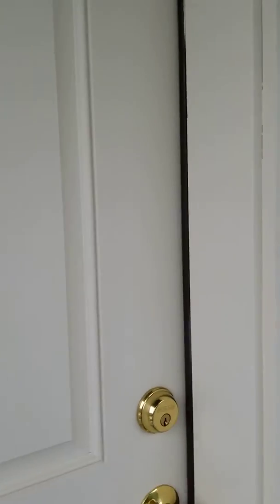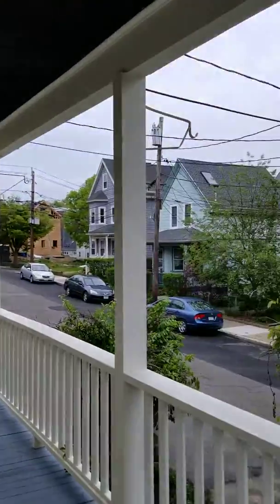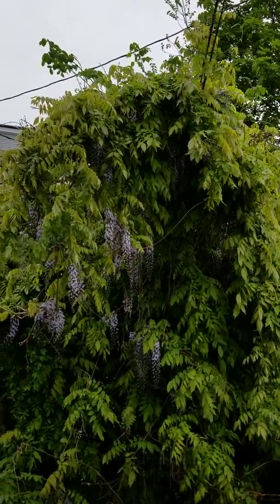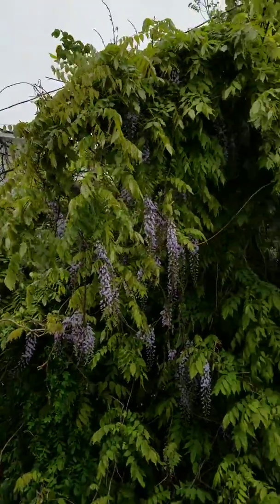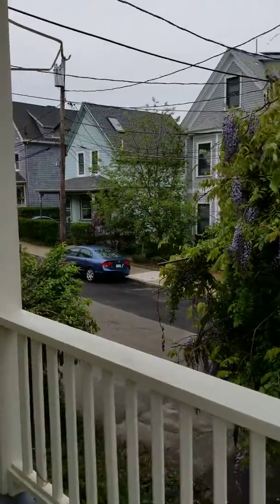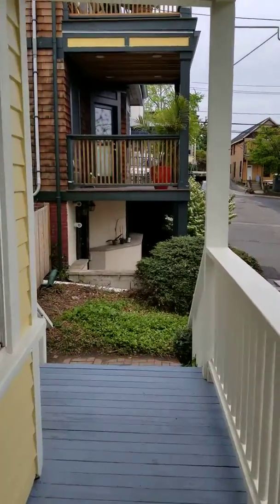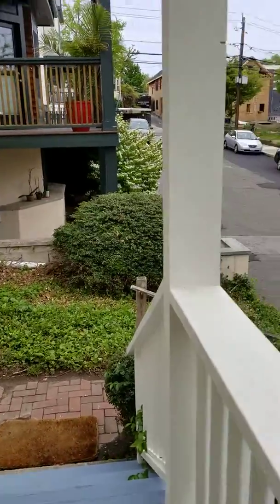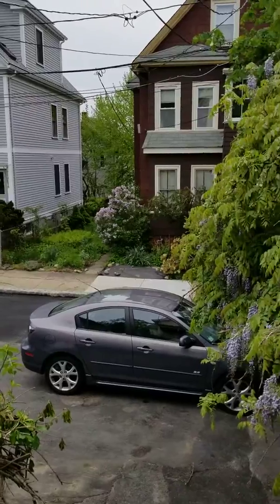9 Carver St, Somerville MA (final)